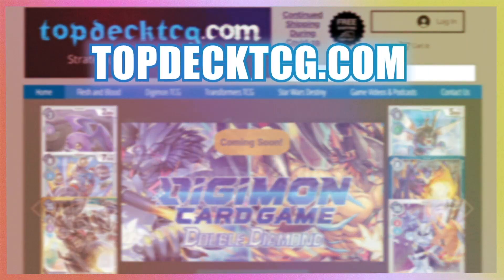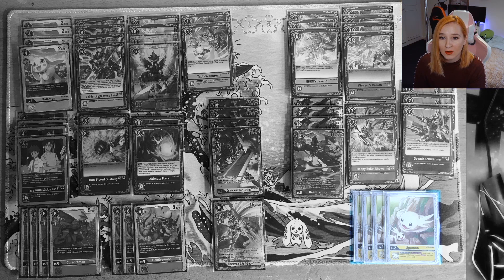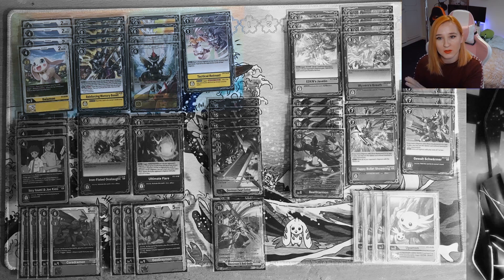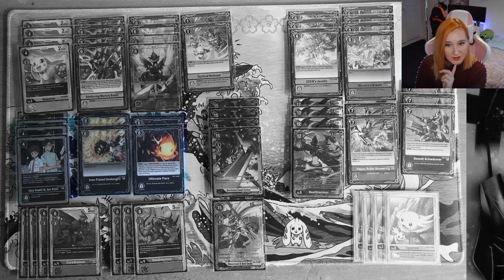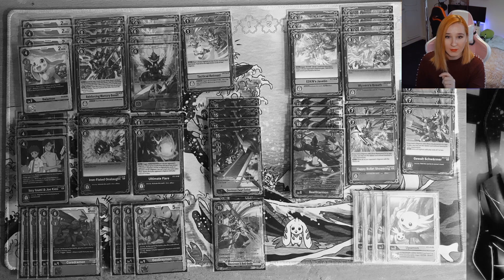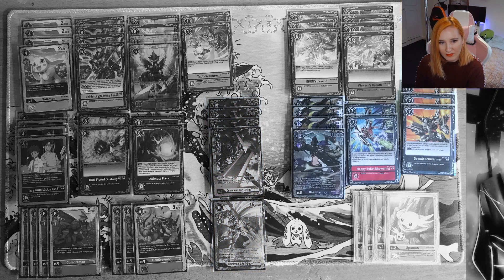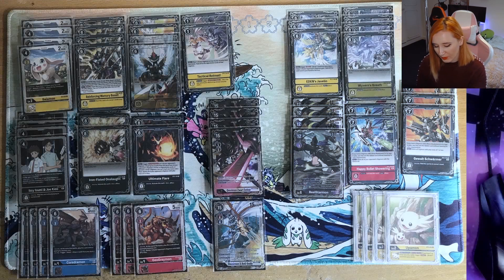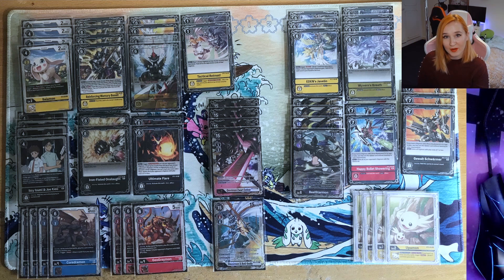Security Control Deck Profile | 1st Place Store Championship | BT6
Stephen was kind enough to share his Security Control deck profile with us that he won a Store Championship with!

For some cool Yu-Gi-Oh and Digimon Merch go to Lumchopart.com